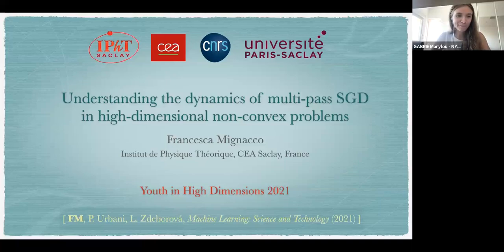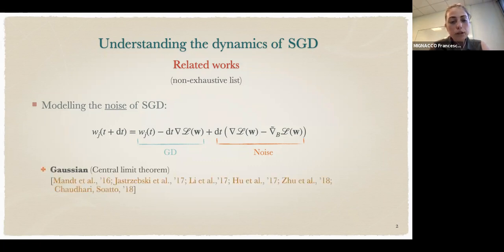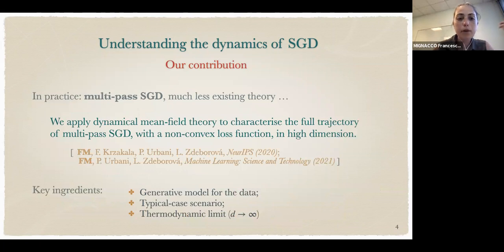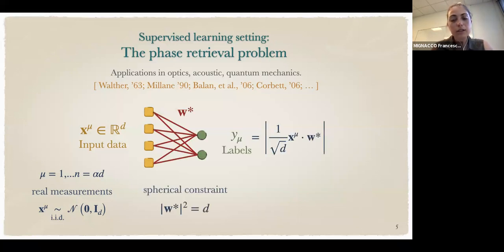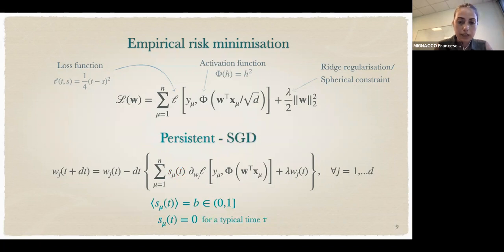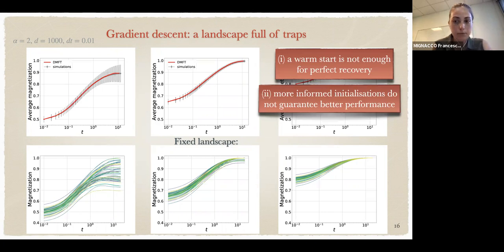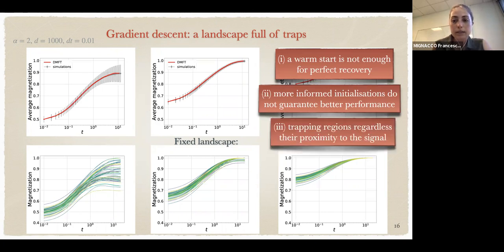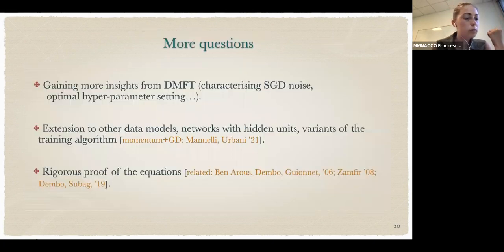Understanding the Dynamics of Multi-pass SGD in High Dimensional Non-convex Problems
Speaker:  Francesca MIGNACCO (IPHT Saclay, France)
Youth in High-Dimensions | (smr 3602)
2021_06_15-17_10-smr3602